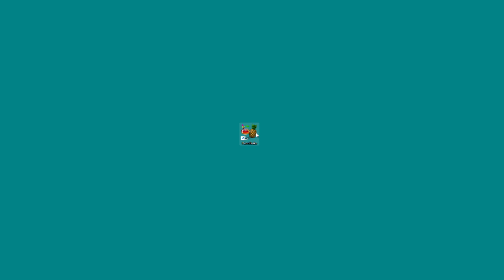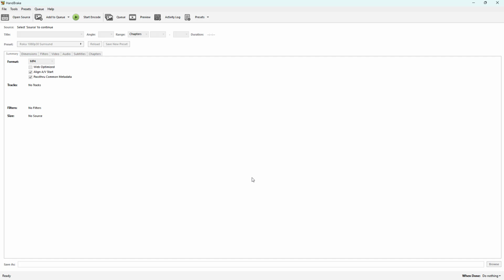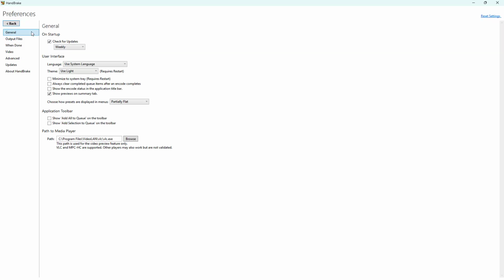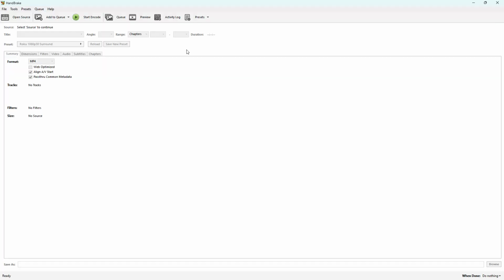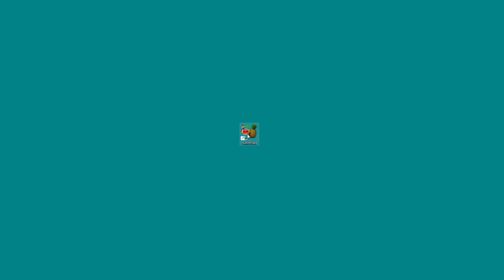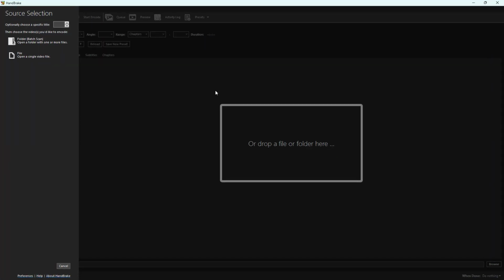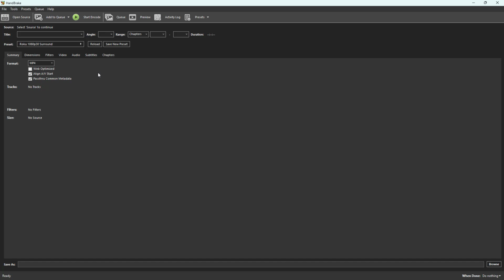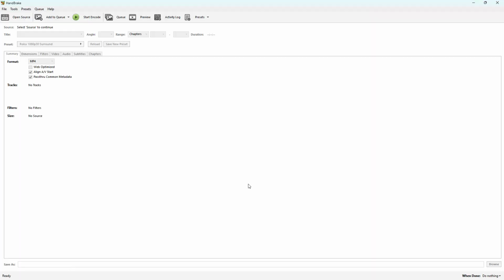Handbrake - Lesson 35 - Using HandBrake in Dark Mode or Light Mode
In this tutorial, we’ll explore the essentials of Using HandBrake in Dark Mode or Light Mode in HandBrake